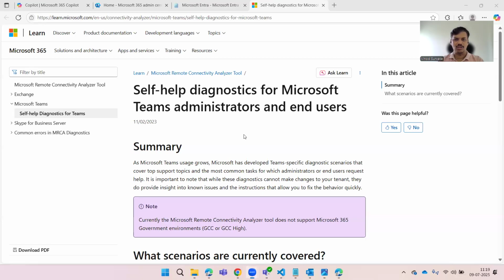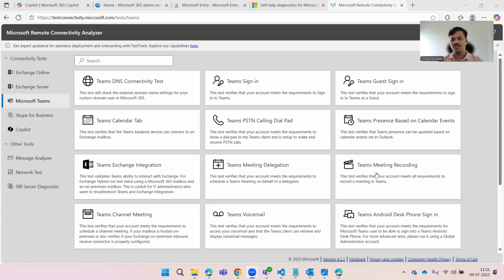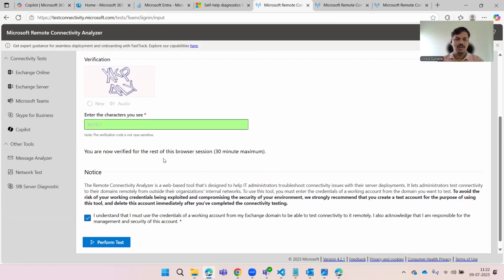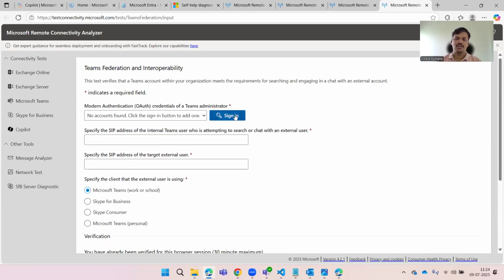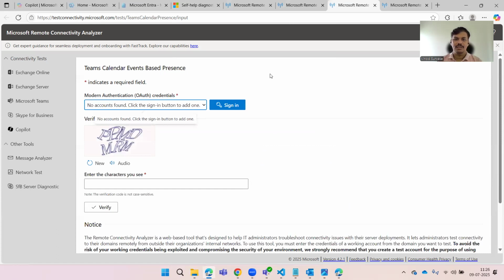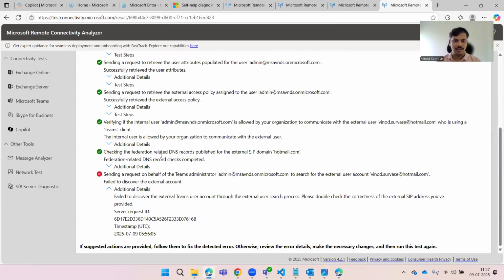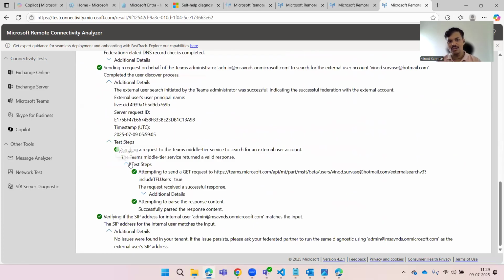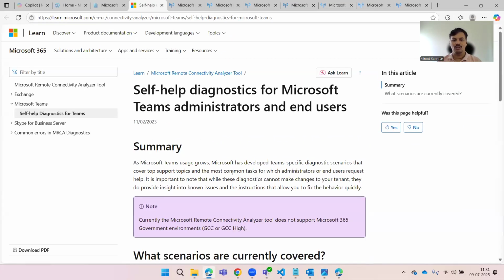Fix Teams Issues Like a Pro! 🛠️ Self-Help Diagnostics for Admins & Users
Tired of waiting on support tickets? Discover how Microsoft Teams Self-Help Diagnostics can empower both admins and end users to fix issues instantly — no deep tech skills required! 💡

In this video, you'll learn:
✅ How to access and use self-help tools for Teams
✅ Troubleshooting sign-in, call quality, and meeting issues
✅ Pro tips for administrators to streamline support
✅ Real scenarios where diagnostics saved the day

📌 Whether you're an IT admin or a daily Teams user, this video will level up your troubleshooting game. Watch now and become your own support hero! 🚀